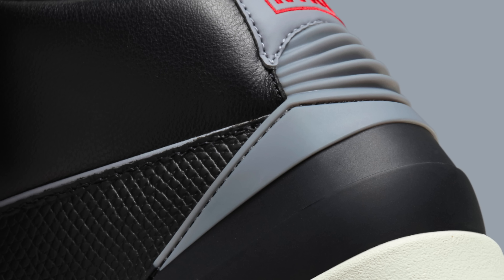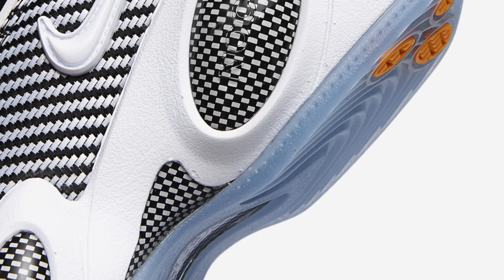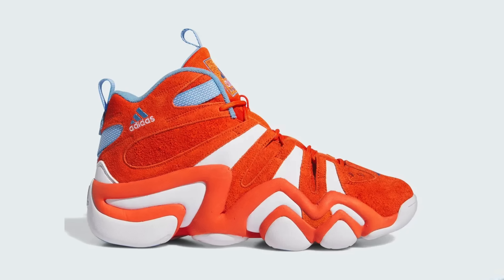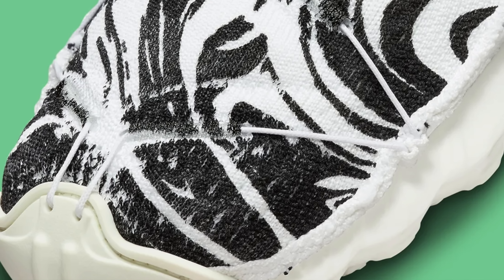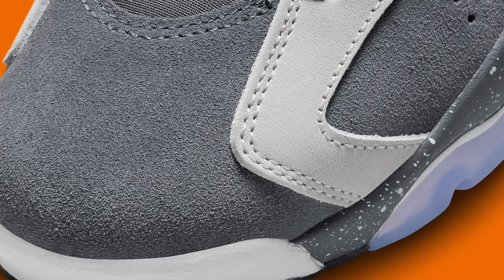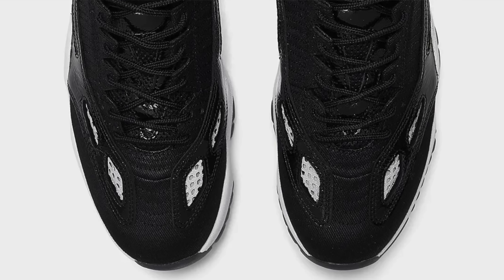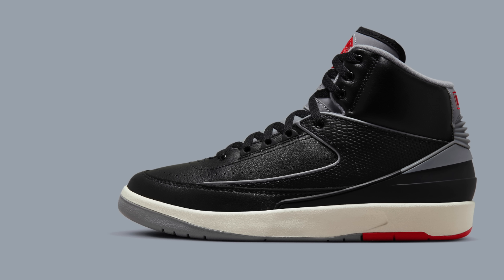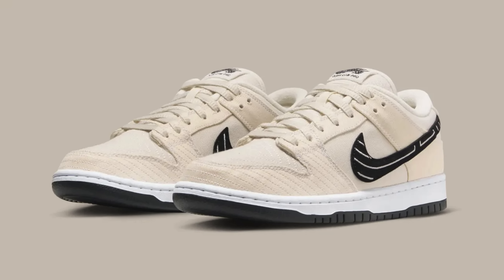SIT or SELL: September 2023 SNEAKER RELEASES Pt. 2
9/15
Nike NOCTA Glide Black and White $160
9/16
Air Force 1 Low Terror Squad Black Out $150
9/18
Adidas Crazy 8 Team Orange $150
9/19
Nike Lebron 4 Graffiti $240
9/20
Nike ISPA MindBody Black White $180
Air Jordan 6 Low PSG $200
9/21
A Cold Wall Air Max Plus Onyx $220
A Cold Wall Air Max Plus Stone $220
9/22
Air Jordan 11 Craft $185
9/23
Air Jordan 2 Black Cement Grey $175
Nike SB Dunk Low x Albino & Preto $130
Air Jordan 3 J Balvin Medellin Sunset $250
9/26
Womens Nike Footscape Woven Natural Brown $160
9/30
Air Jordan 8 Playoffs $210

Seth Fowler
141-I Rte 130 S,
# 383